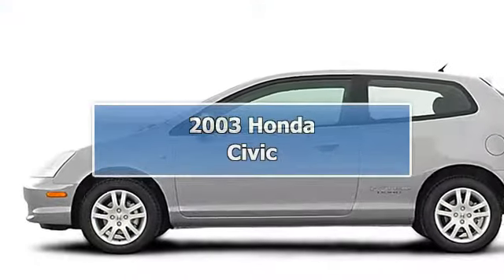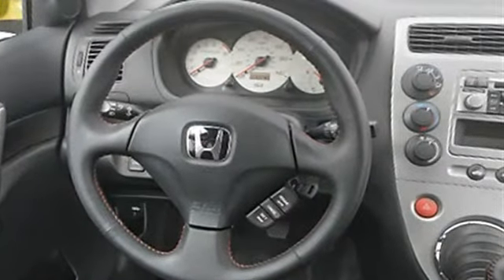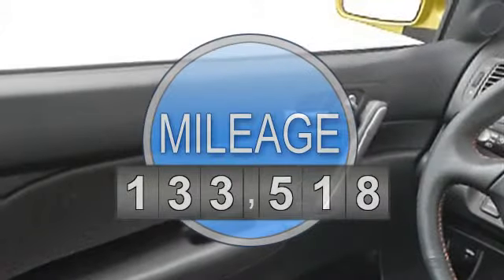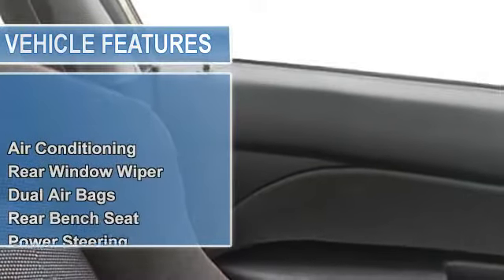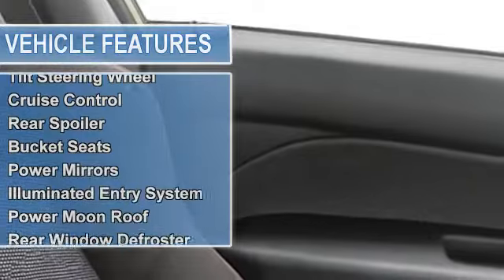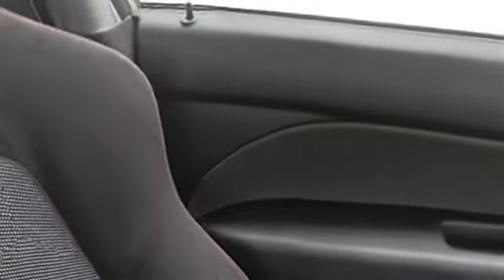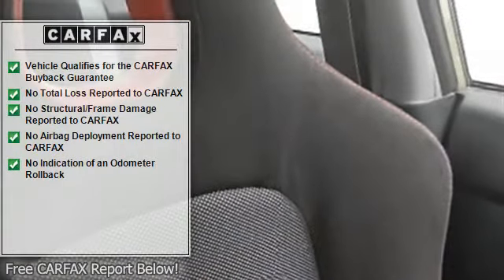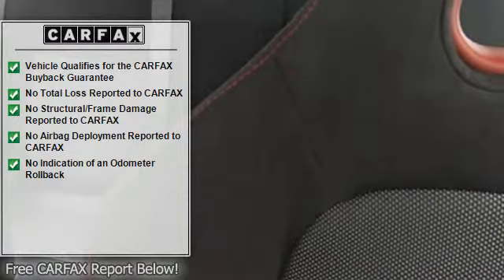2003 Honda Civic - James Corlew Chevrolet - Clarksville, TN 37040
For Sale: 2003 Honda Civic
VIN: SHHEP33513U404925
Engine: 4 Cyl.
Drivetrain: FWD
Transmission: Not Specified
Mileage: 133,518